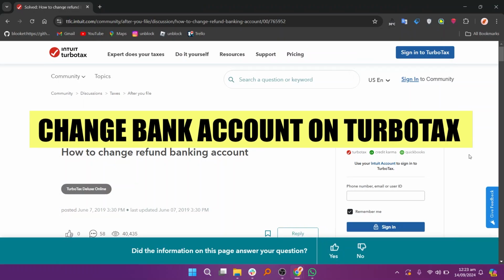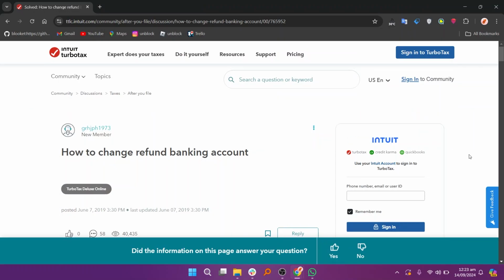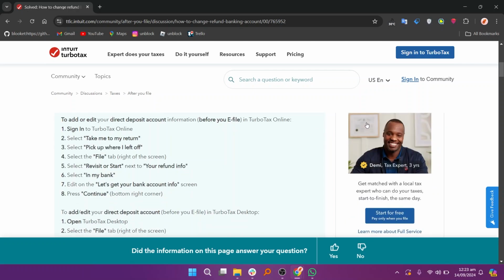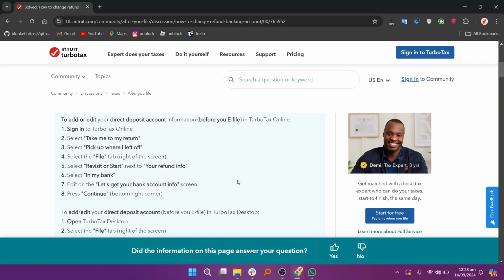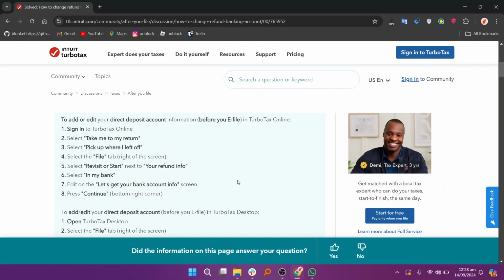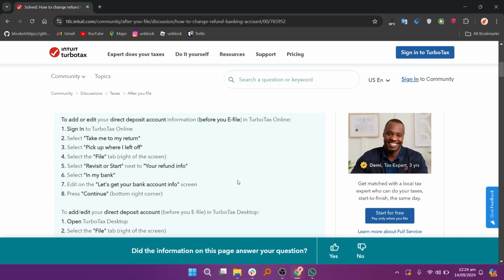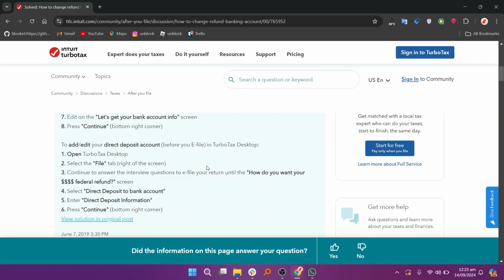UPDATED 2025! How to Change Bank Account on Turbotax 2025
UPDATED 2024! How to Change Bank Account on Turbotax 2025